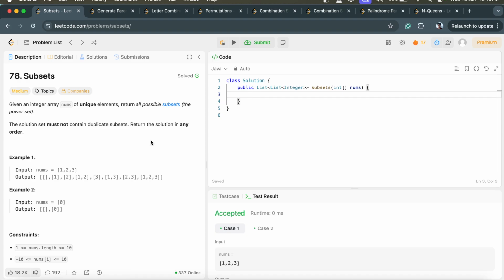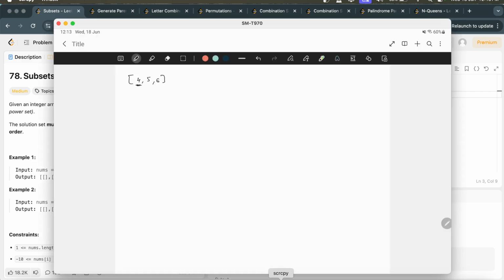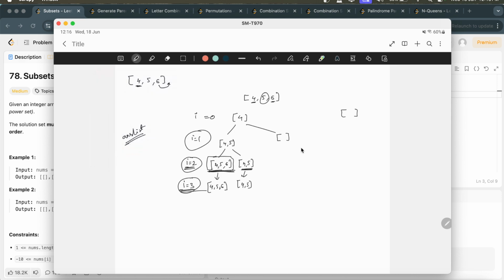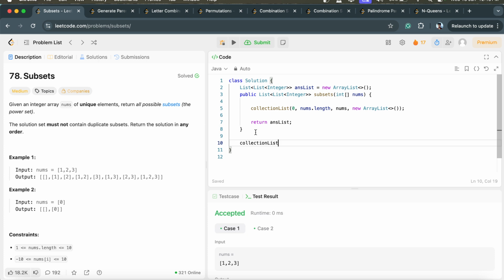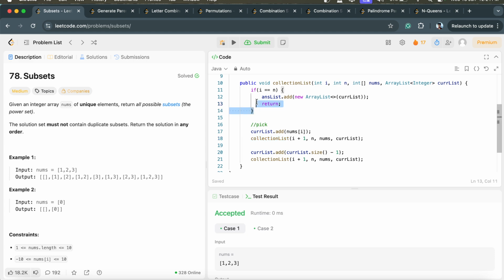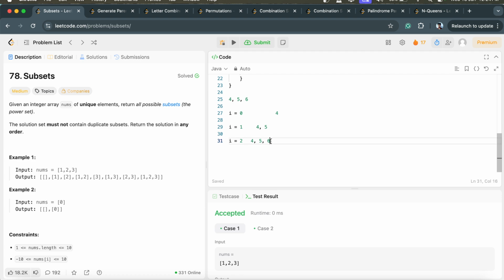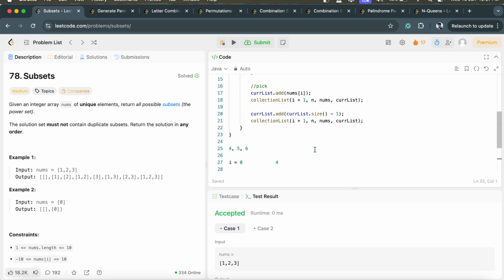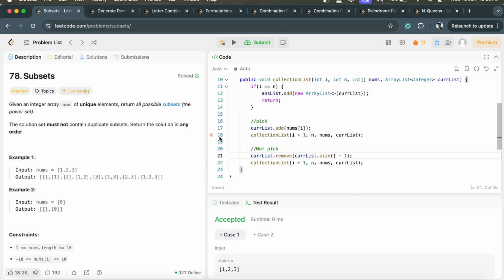78. Subsets | leetcode 78 | Generate All Subsets using Recursion & Backtracking | 2^n Subsets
In this video, we solve the classic Subset Generation problem using Recursion + Backtracking in Java. Given an array of size n, we generate all possible 2^n subsets, including the empty set and the set itself.

🔍 What you’ll learn:

Recursive Tree approach to subset generation

Backtracking step to undo choices

How each element contributes to 2 paths: Pick or Not Pick

Why total subsets = 2^n

Clean and beginner-friendly Java code explanation

💡 Example:
Input: [1, 2, 3]
Output: All 8 subsets (2^3):

📌 This problem is a foundation for solving more complex recursion/backtracking problems like combinations, permutations, and subset sum.

🔥 Don’t forget to check out the full playlist for more beginner-friendly recursion and backtracking problems!